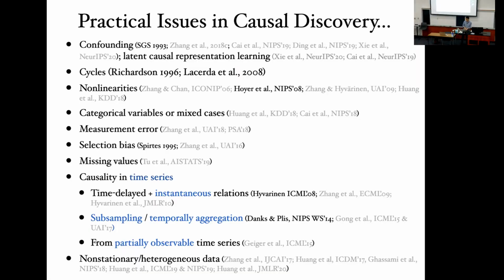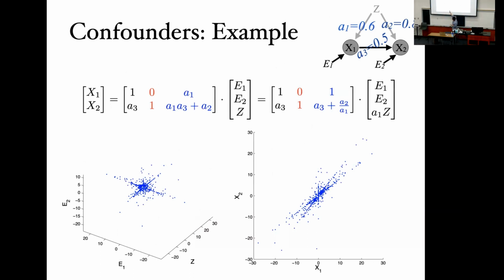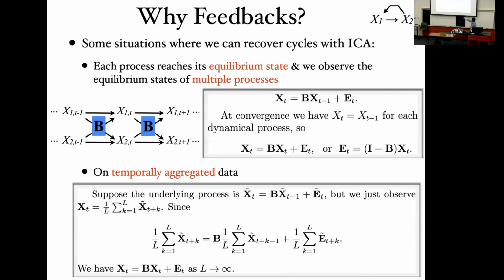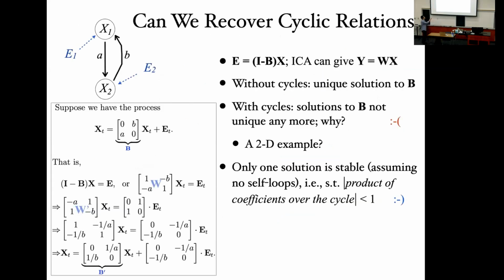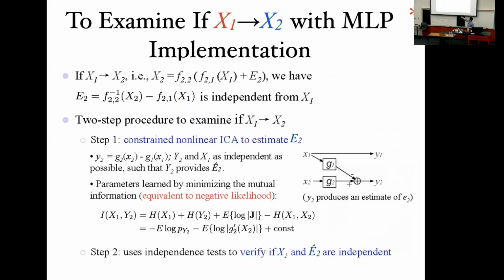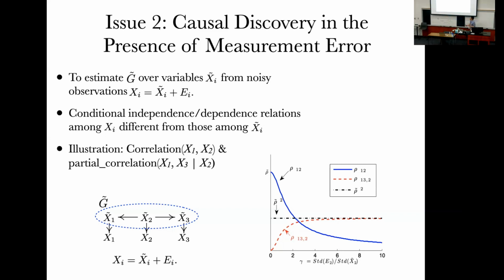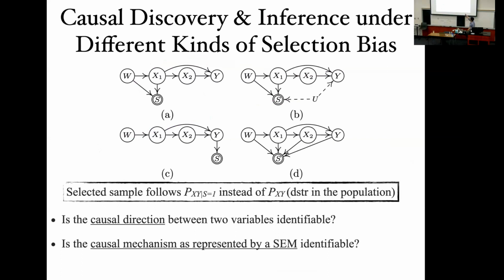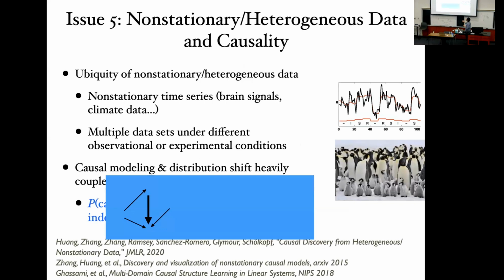20230518 CBMS Conference- Lecture 8